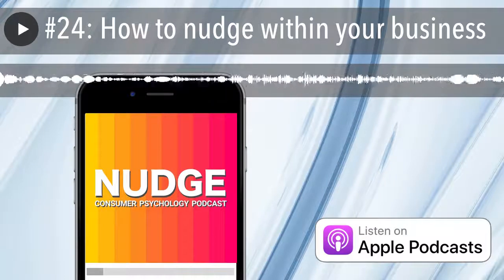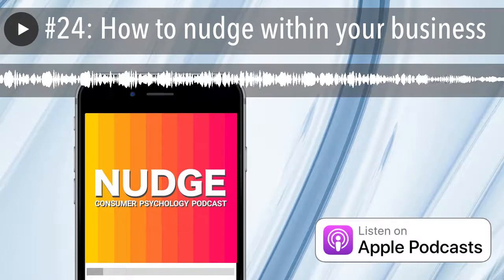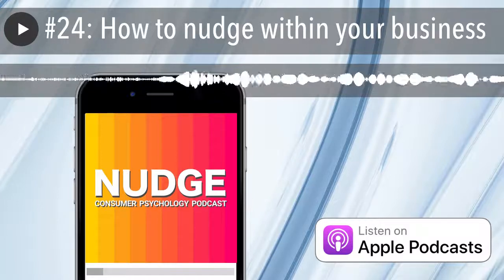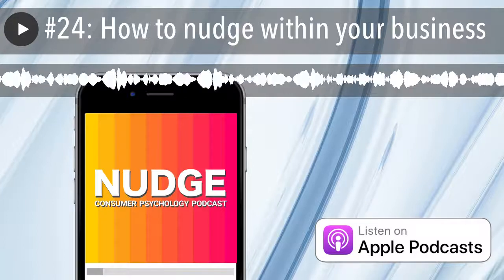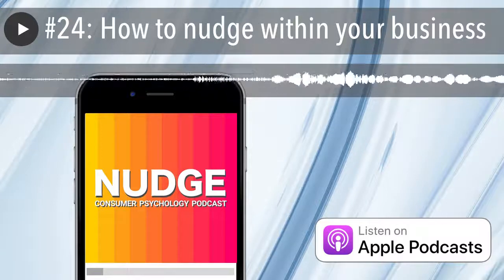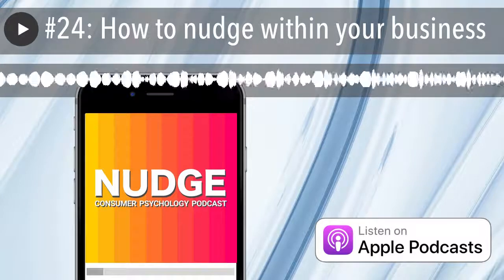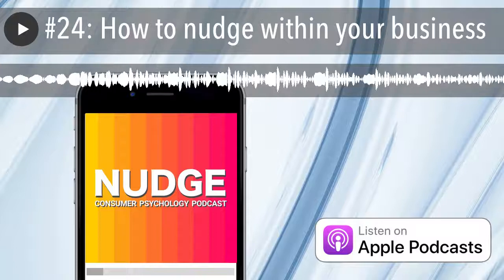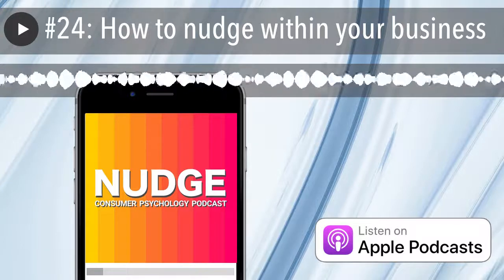#24: How to nudge within your business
What simple tricks make call centers more effective? How do Amazon, Google and Netflix increase product usage? And what can private organizations learn from governments when it comes to behavior science? In this episode Richard Chataway, Vice president of BVA Nudge Unit UK and author of Behavior Business, explains how the world's leading governments and organizations use nudges within their work, and tips you can follow to do the same.